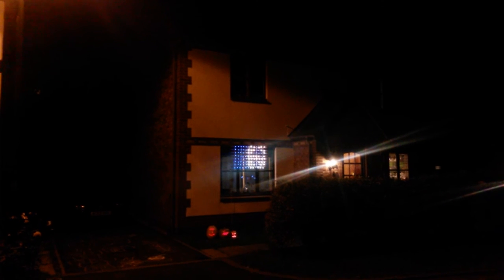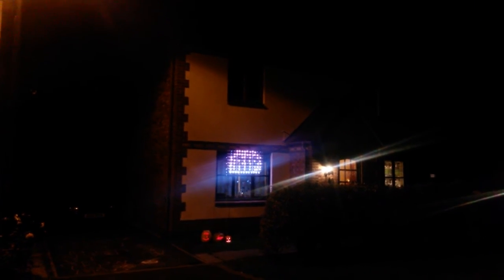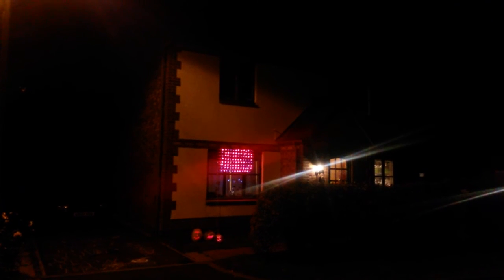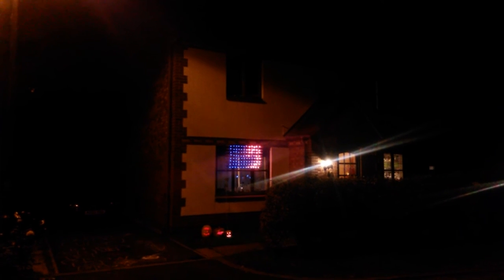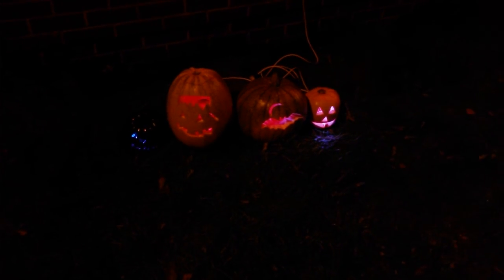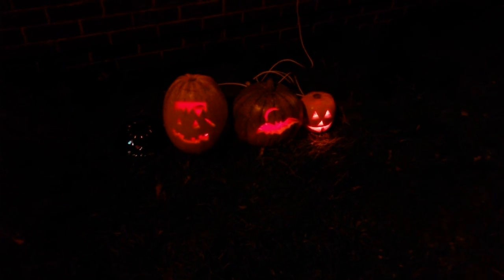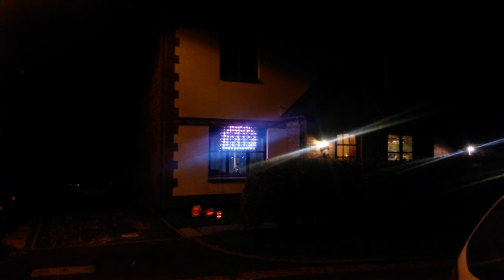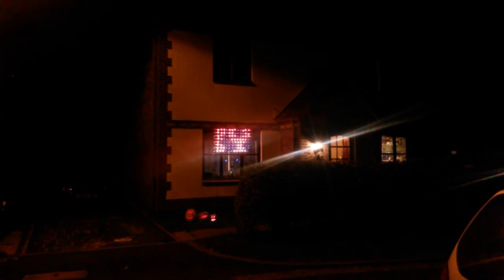Halloween WS2811 cheap addressable LED matrix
A general purpose low resolution full colour addressable LED matrix using a string of WS2811 LEDs plus a Raspberry Pi. This evening we used it for Hallowe'en. I plan to demonstrate it at Cotswold Raspberry Jam in Cheltenham on Sat 28 Nov ) and then use it for Christmas. This project was deliberately designed to be cheap and low resolution, viewable from a distance. Total outlay was around £45 including LEDs, cables, batons and connectors but not including Raspberry Pi nor weatherproof mains gear.